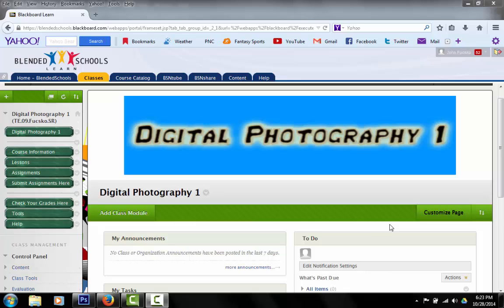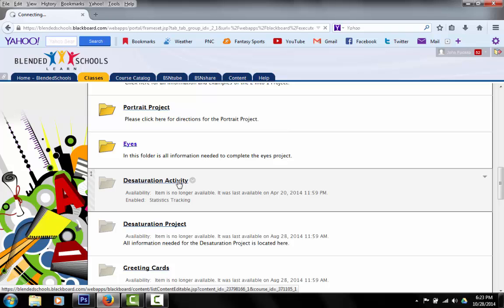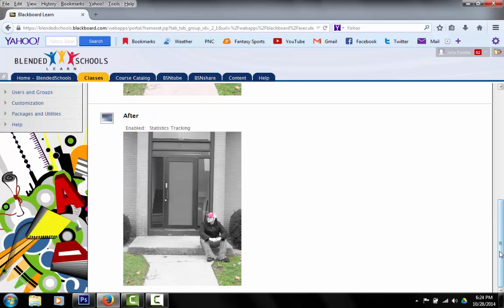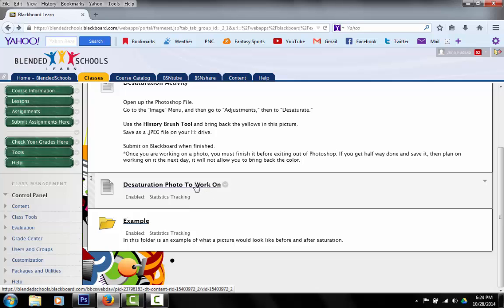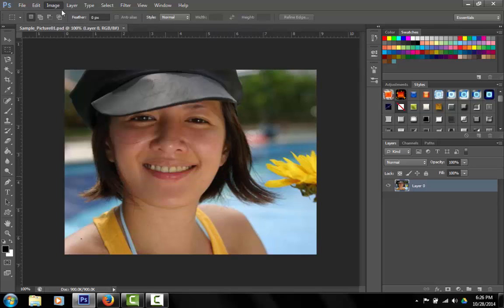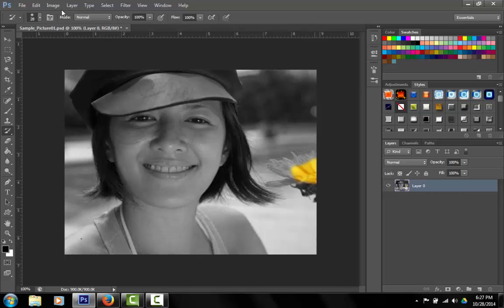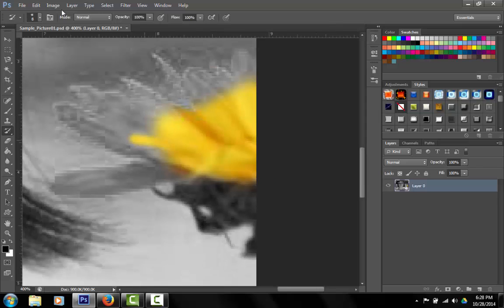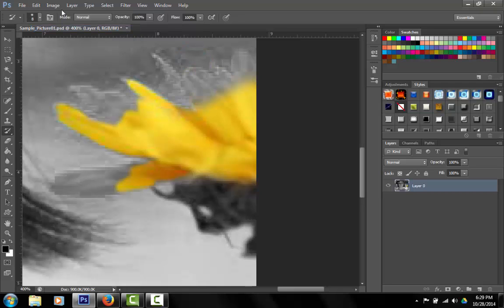Digital Photography 1 - Desaturation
This video demonstration shows how to desaturate a photo and use the history brush tool to bring back color in certain areas of the photograph.